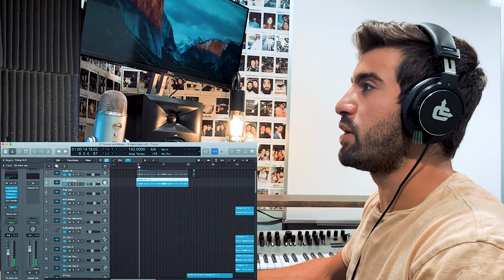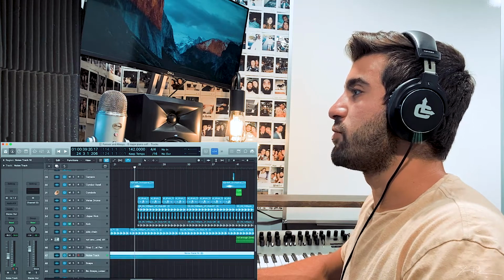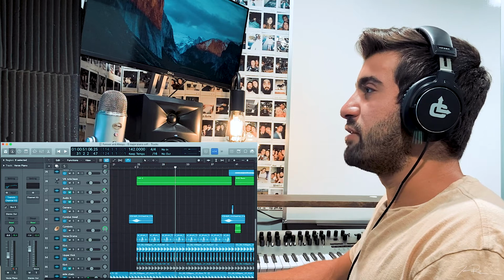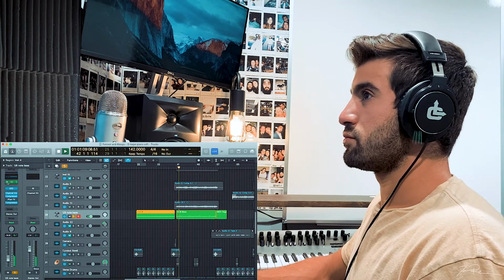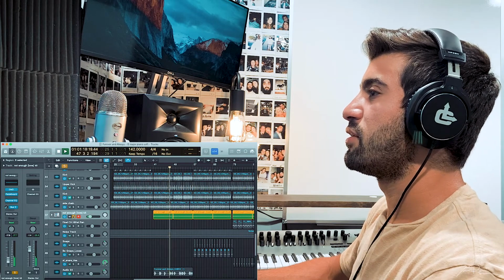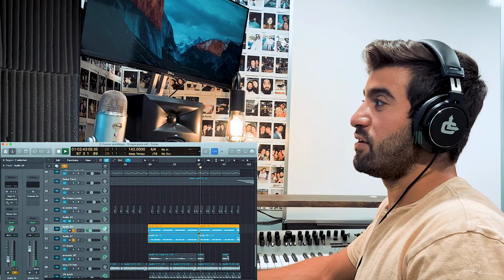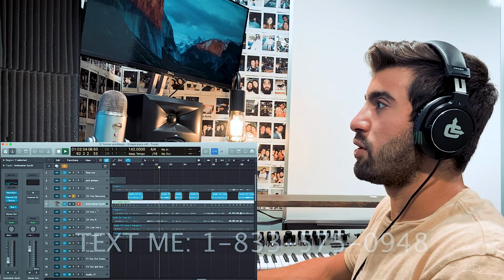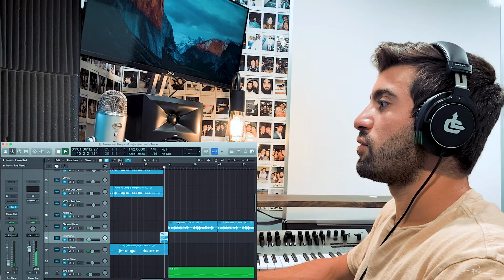How I Made: Forever and Always (Inside Logic Pro X)